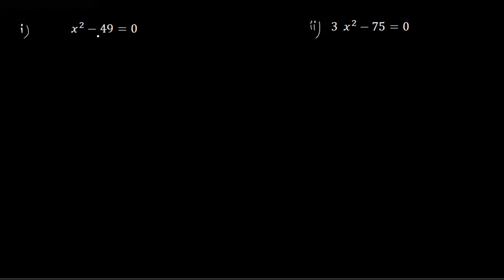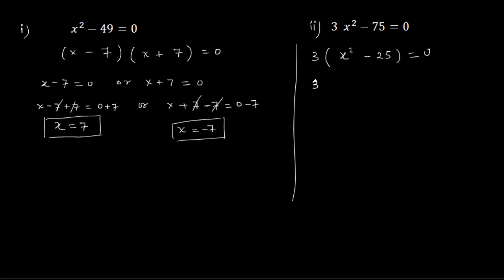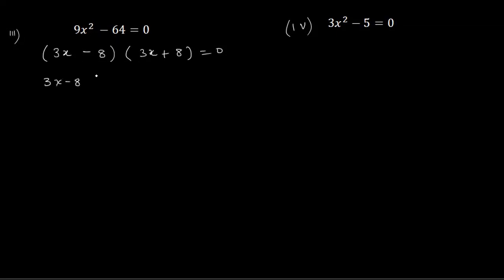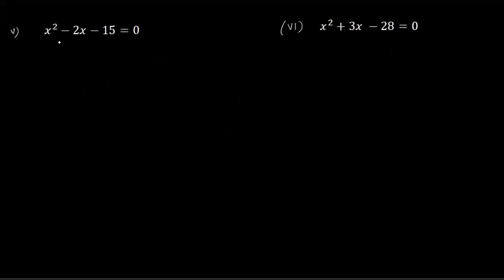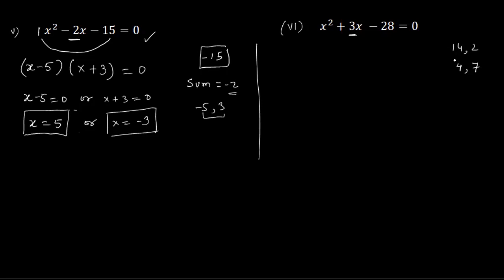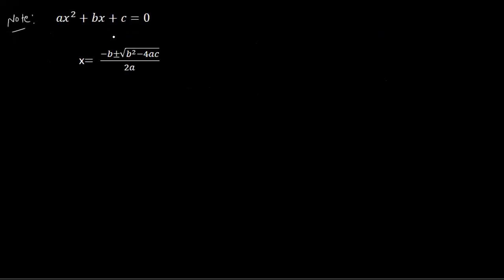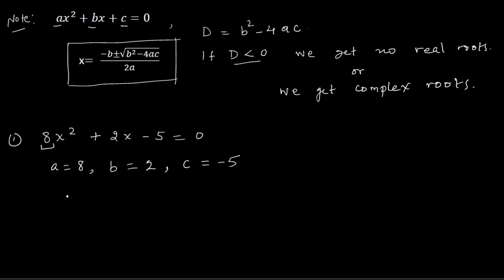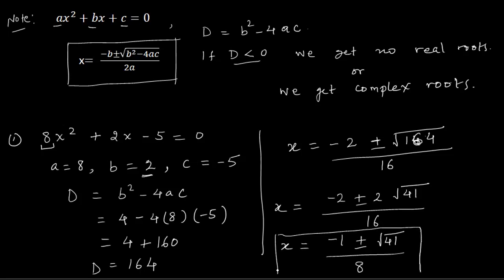How to solve Quadratic Equations By factoring- Quick & Simple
This algebra video tutorial expains how to solve quadratic equations byfactoring in addition to using the quadratic formula.
This video contains plenty of examples and practice problem.